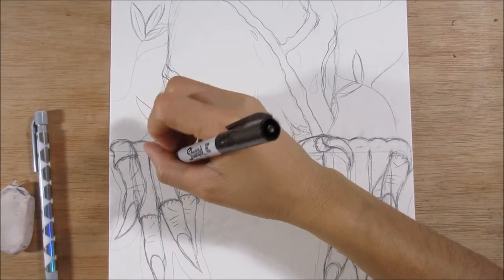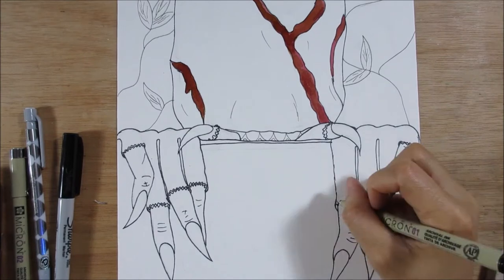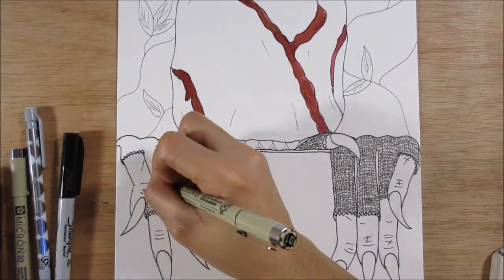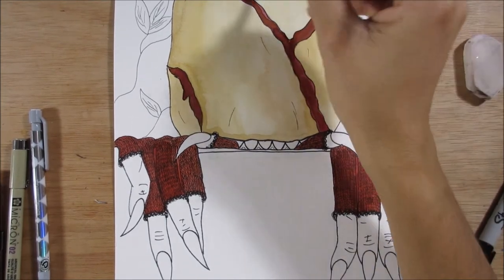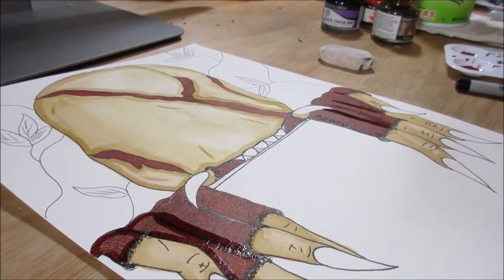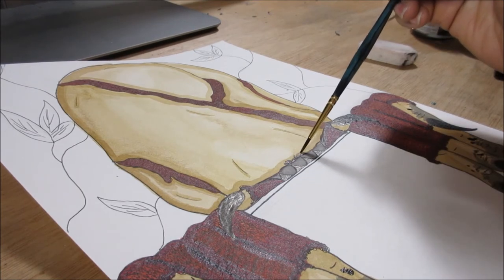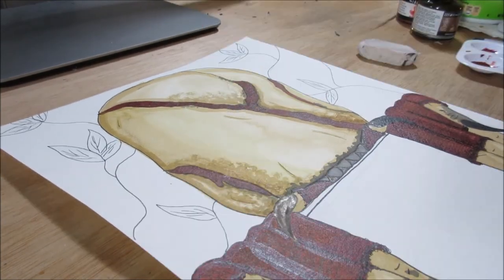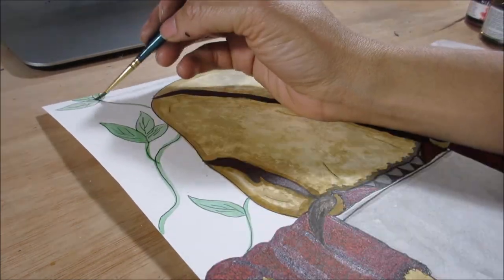Drawing CryptTV's LOOK-SEE │That Anxious Artist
Drawing LOOK-SEE

"If you yourself can not release, then it will come to take a piece."
So I love LOOK-SEE and I just had to draw it, I love the way this one turned out!

Support Ehrling, everything he creates is magic!

-That Anxious Artist